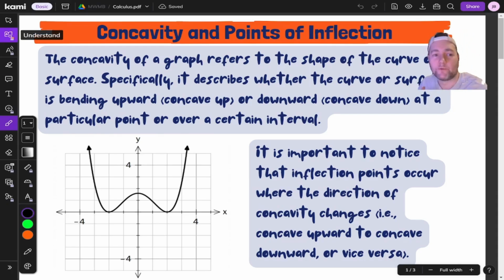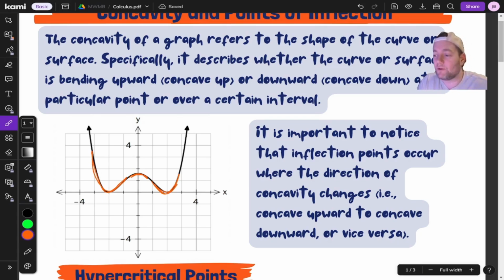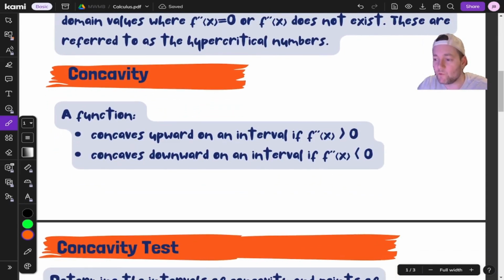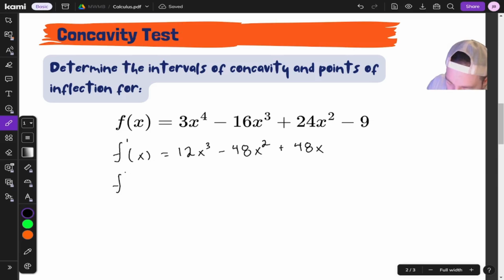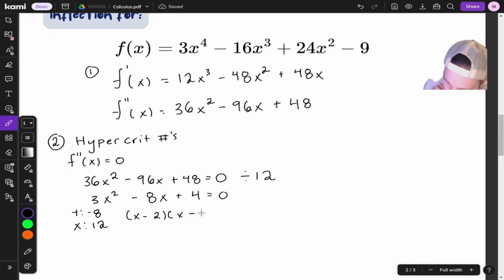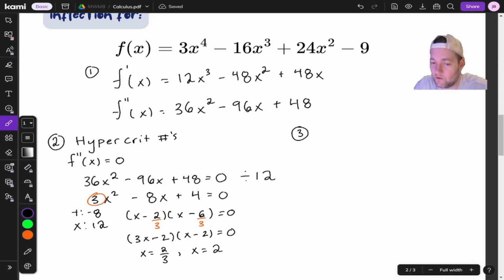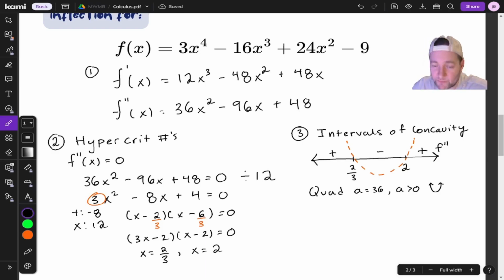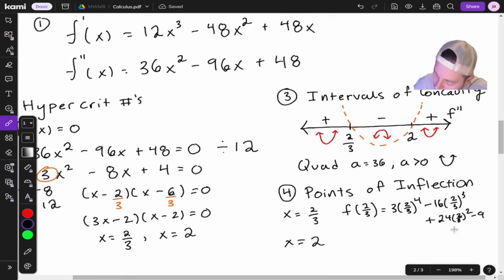Hypercritical Numbers, Concavity, and Points of Inflection🔥Calculus | Math with Mr Barnes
Understanding the shape of a function’s graph is crucial in calculus! In this video, we dive into hypercritical points, concavity, and points of inflection—key concepts for analyzing curves.

📌 What You’ll Learn:
✅ What hypercritical points are and how they relate to derivatives
✅ How concavity affects the shape of a graph
✅ Identifying points of inflection using the second derivative

We'll walk through examples step by step, making it easy to grasp these fundamental ideas. Whether you're a student or just brushing up on calculus, this video will help you master curve behavior!